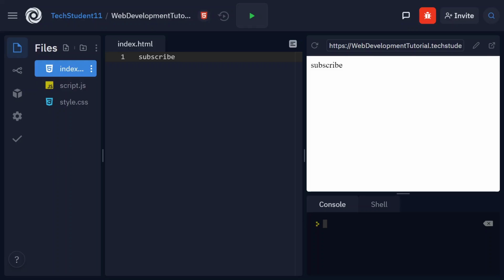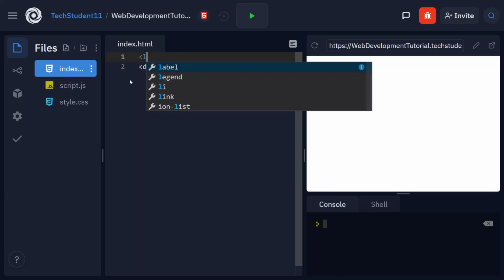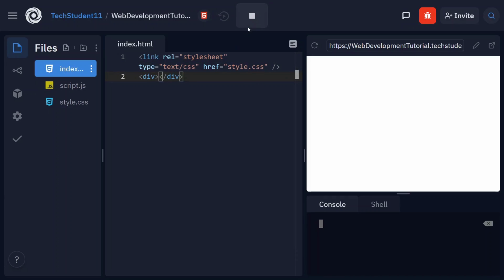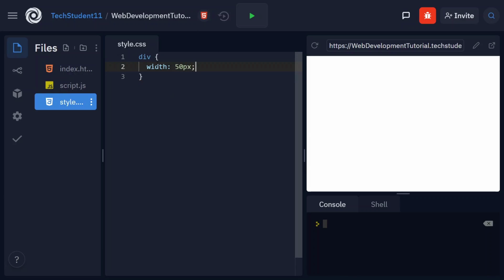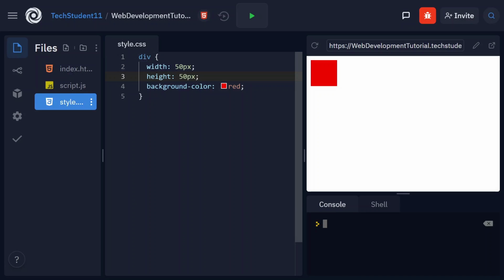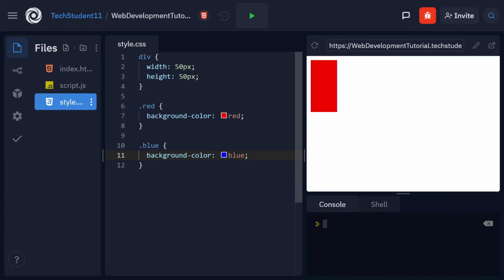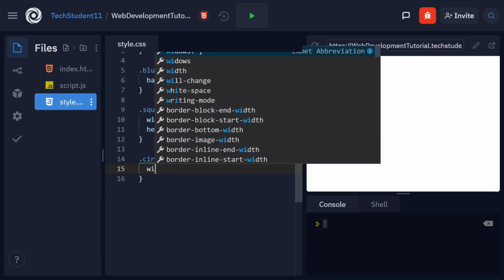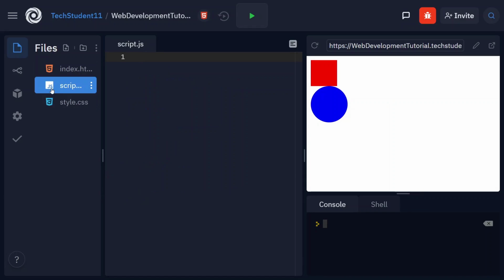Introduction to Web Development: Part 2: CSS and Styling | TechStudent10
In this tutorial, I explain how to use CSS and Stylesheets.